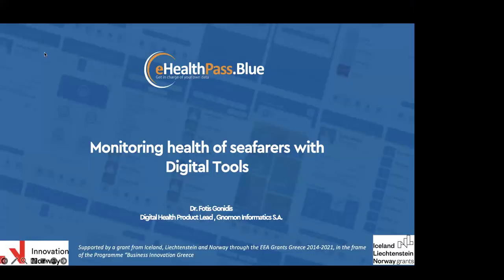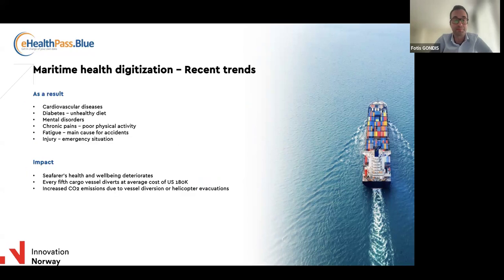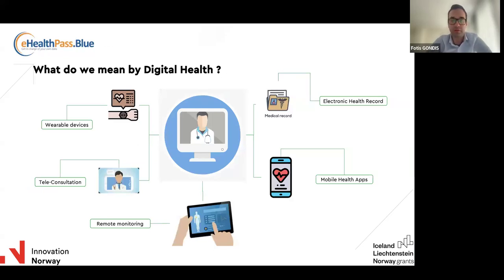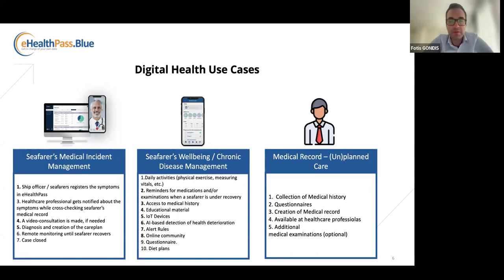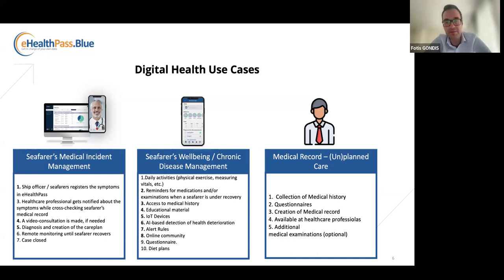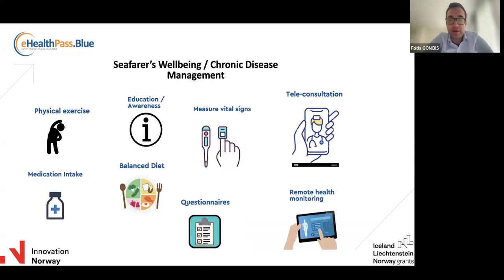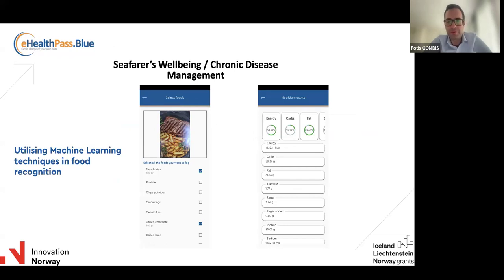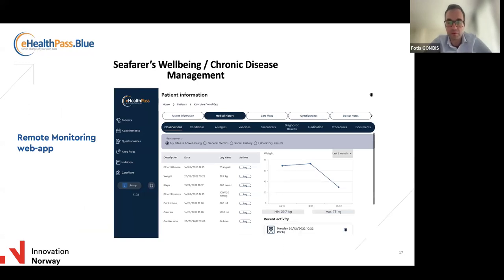Monitoring health of seafarers with digital tools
We all know that health can be monitored using digital tools, with wearable devices, health tracking applications and telemedicine platforms.

But what is the best way for individuals to do it, and for shipping companies to manage it? We will explore the answers in this webinar.

Digital health tools can be used to monitor body status, detect possible health issues early, and develop personalised wellness programs which can work with the seafaring lifestyle. This can lead to a safer, more resilient, more productive and more efficient workforce.

Our speaker is Dr Fotis Gonidis, digital health product lead with Gnomon Informatics, based in Thessaloniki, Greece, a company specialising in digital health products. At Gnomon his work includes development of digital therapeutics, patient platforms and chronic disease management solutions. He is committed to improving health and wellness initiatives in the maritime industry and beyond, and supporting seafarers to take control of their well-being.